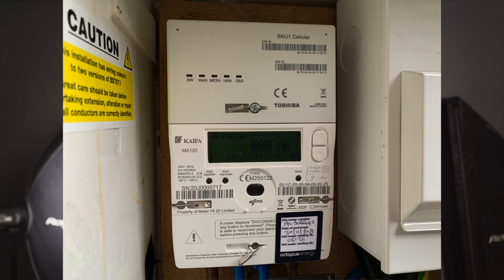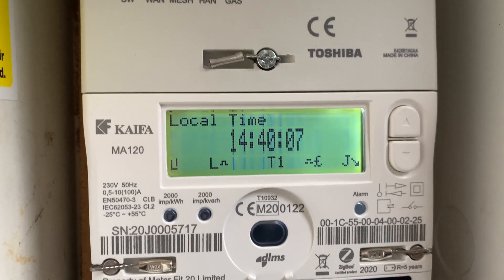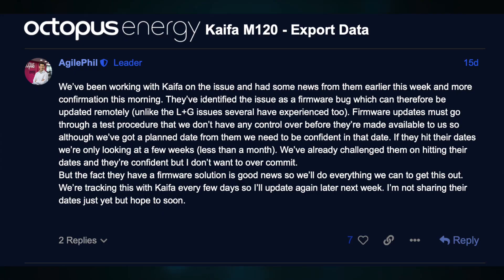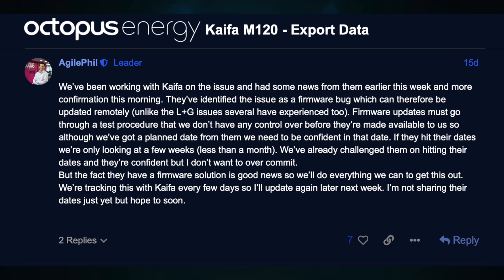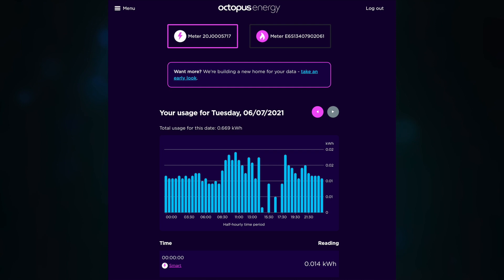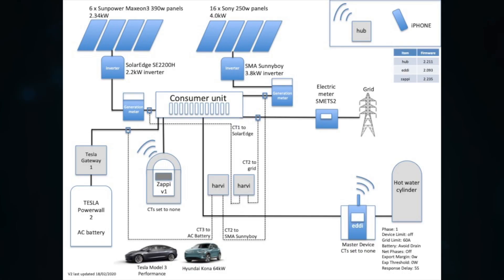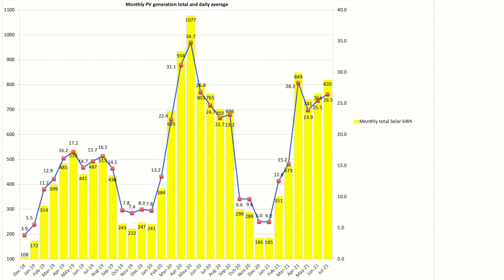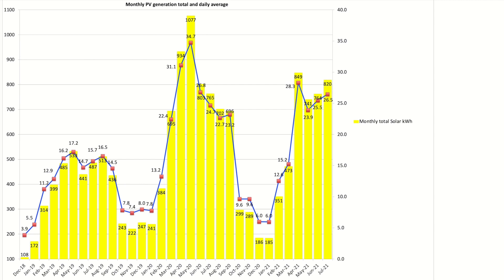July 2021 Solar PV and Tesla Powerwall 2 monthly performance in the UK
July 2021 stats and performance for our solar PV arrays and Tesla Powerwall 2 here in the UK. Tesla Model 3 Performance and Hyundai Kona as well as the myenergi eddi and zappi.

🔴 Setup:
4.0kW solar array, installed Sept 2011
 - 3.8kW SMA Sunny Boy inverter
2.34kW solar array, installed Oct 2019
 - 2.2kW SolareEdge inverter

Tesla Powerwall 2, solar and EVs